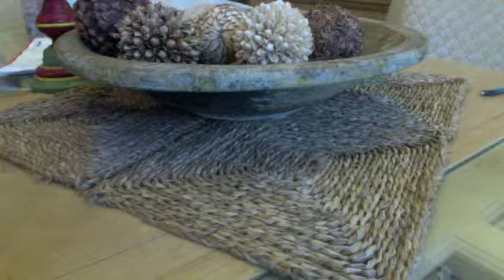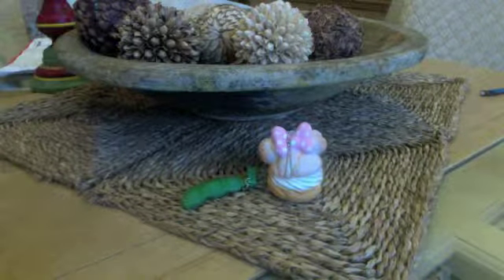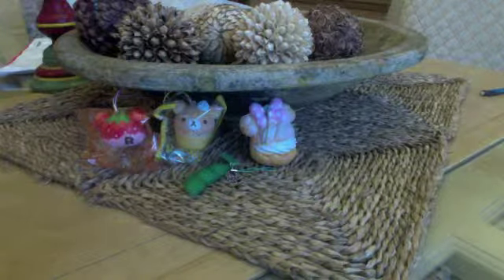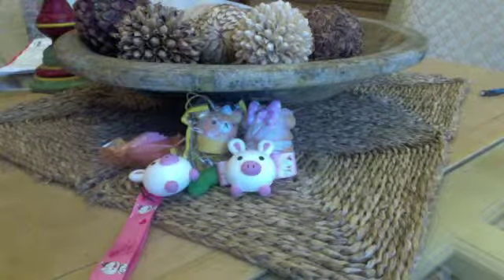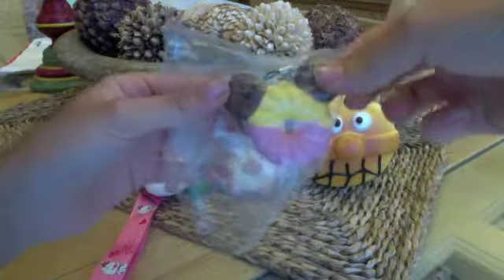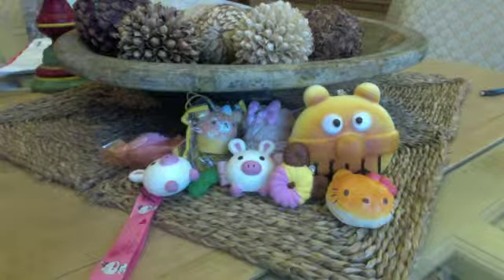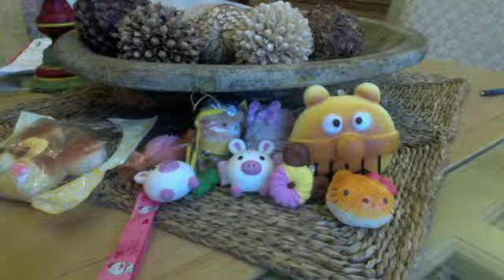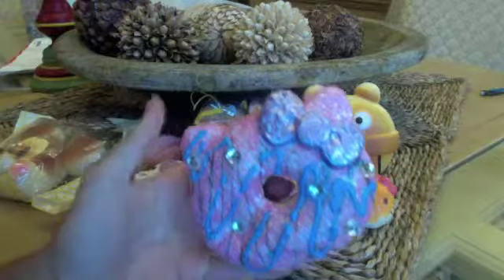Package from Kawaii-Land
Awesome Package ^-^